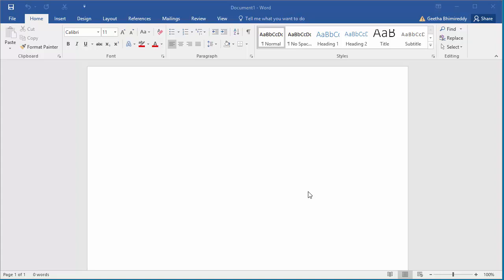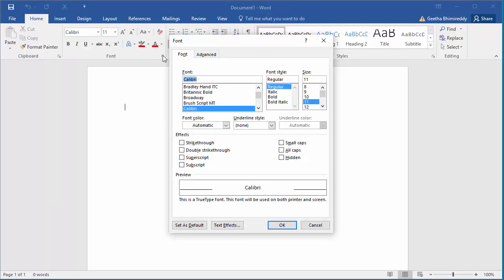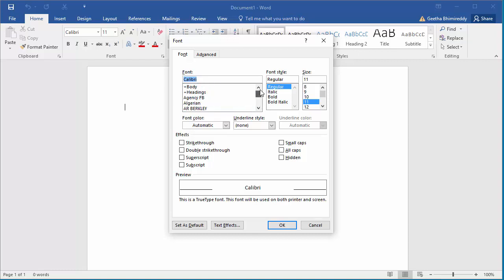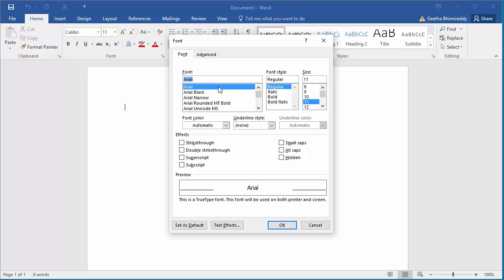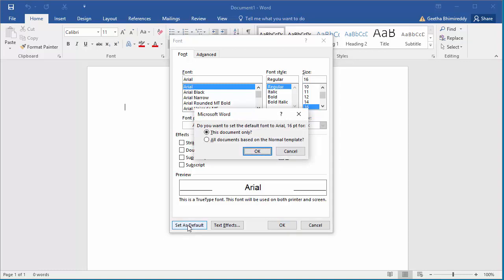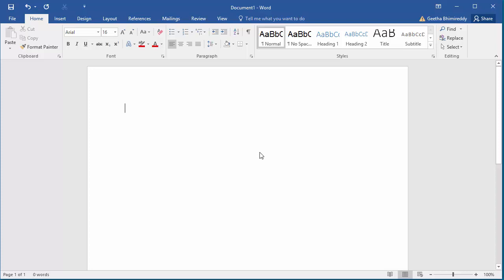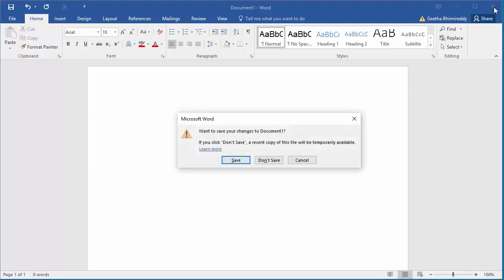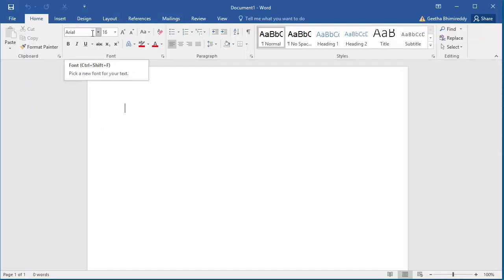How to Change Default Font of document in Word 2016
Whenever you create a new document word has a default font but you can change this font to whatever font you like, this video explains how to change the default font for all documents created using normal template.